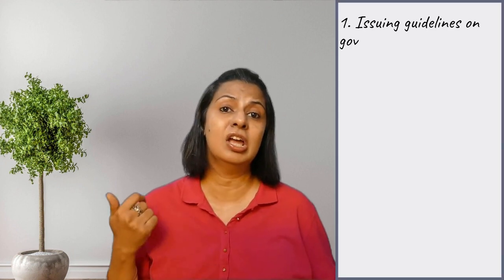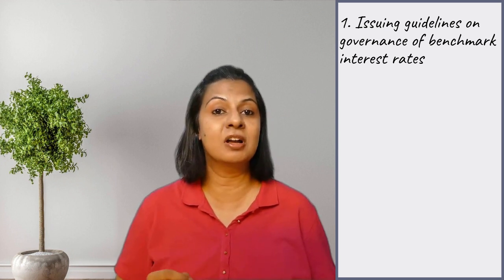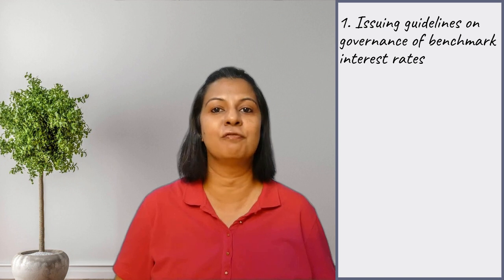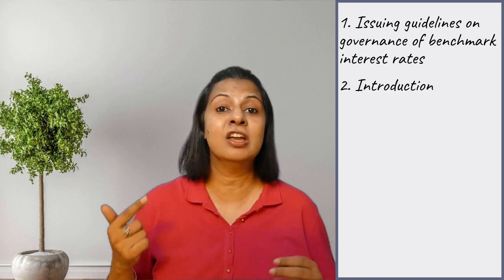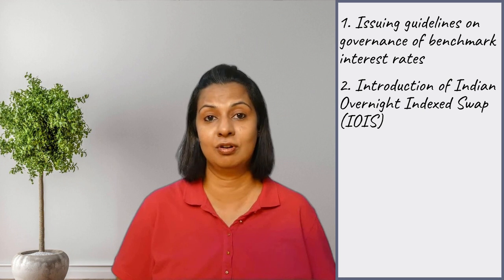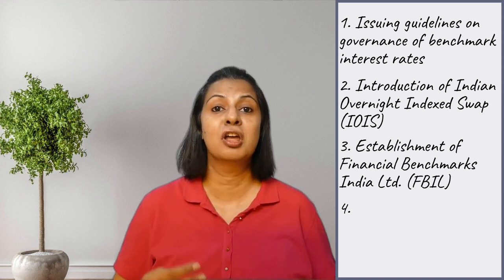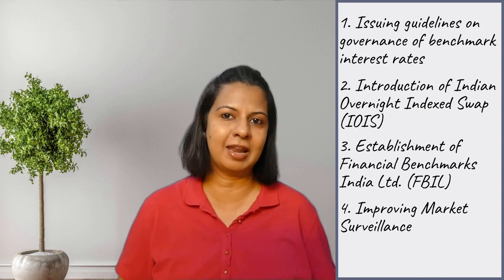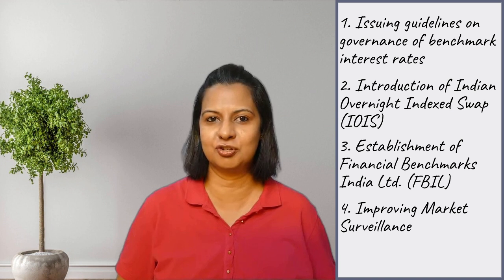Part II Libor Euribor Scandal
🔍 Delve into the shadowy world of financial scandals with our latest video! 💼💔 We're uncovering the intricate web of deceit, the global repercussions, the impact on India's economy, and the pivotal role of regulatory bodies. 🌐🇮🇳
Join us in the discussion as we dissect these scandals, analyze their aftermath, and contemplate the collective efforts needed to prevent such crises in the future.

🔗 Stay informed, stay vigilant. Knowledge is your armor against financial misconduct. 💪📚